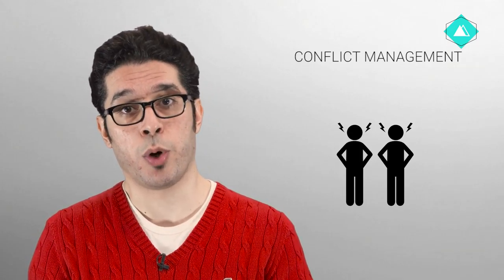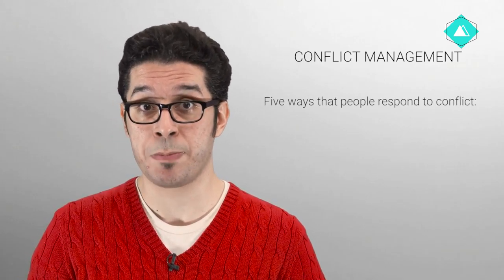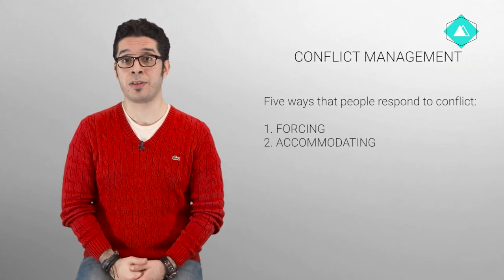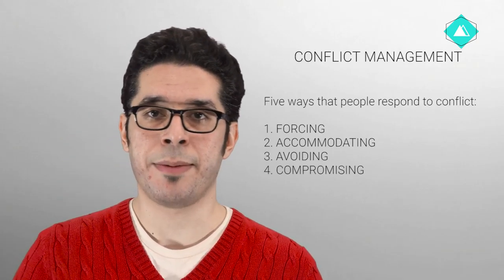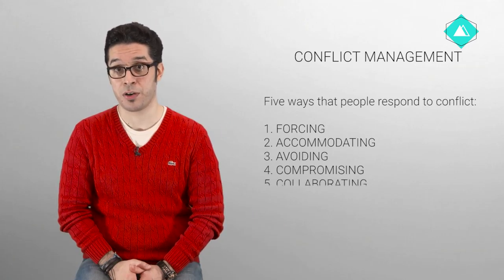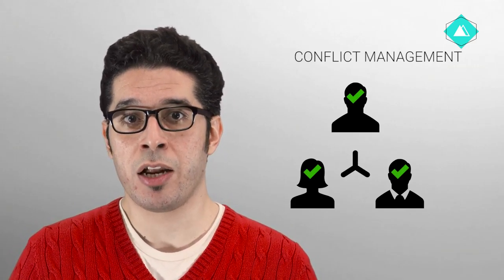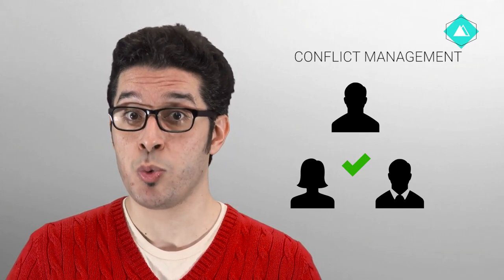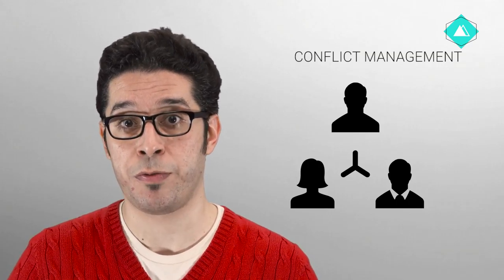Forming effective groups for advocacy 3.4 Conflict management